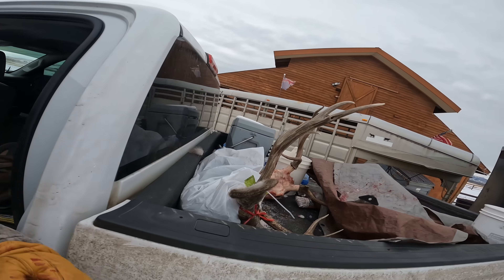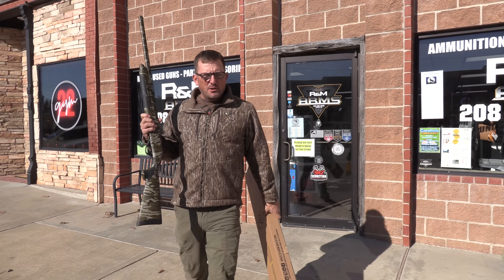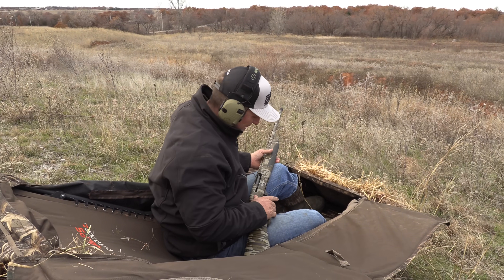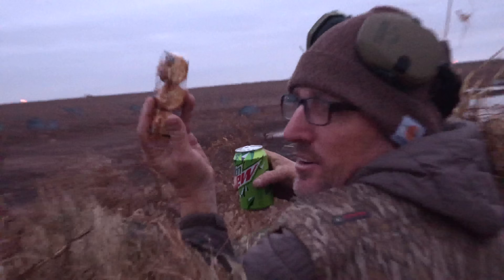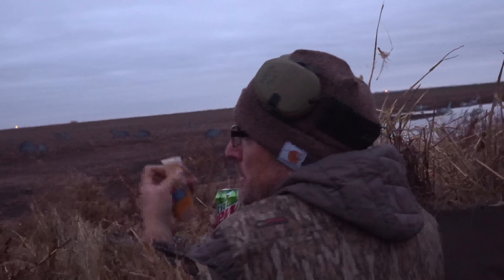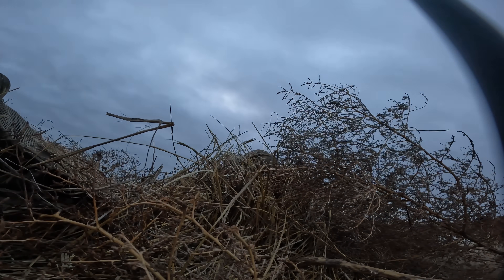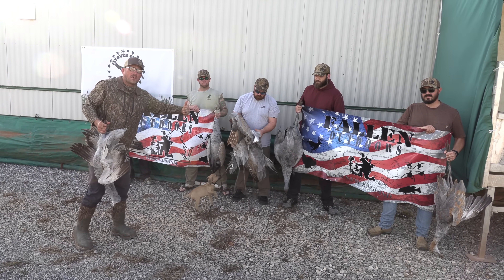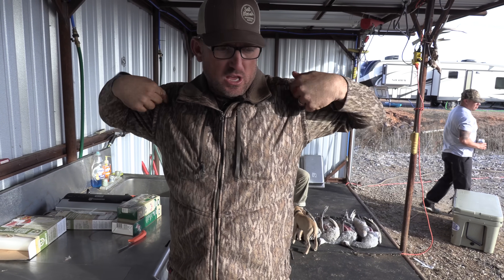Hunting Sandhill Cranes in Oklahoma *RibEye of the Sky* {Catch Clean Cook} How to Cook Crane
Huge Shout Out to Logan and Jeff from Flyover State Outfitters in Marlow, Oklahoma! they run a first class operation and made us feel right at home!!! if you're looking for a great place to hunt waterfowl, cranes, deer or hogs, they do it right! low stress, Big fun!